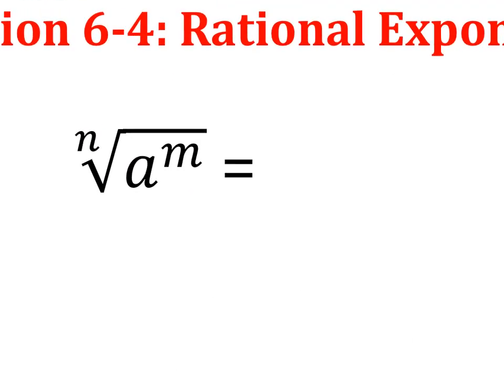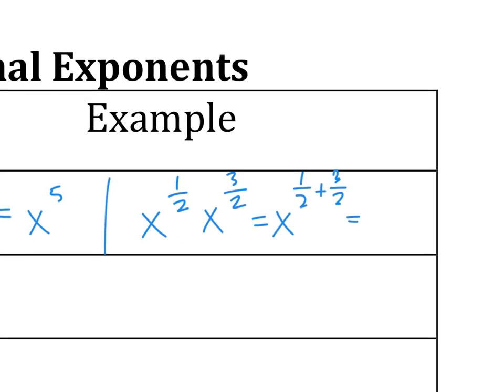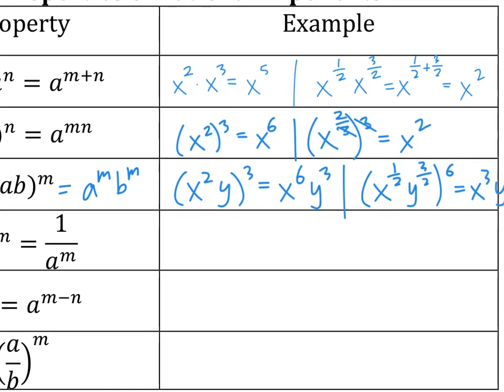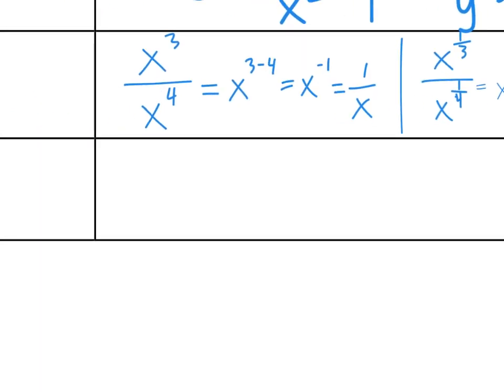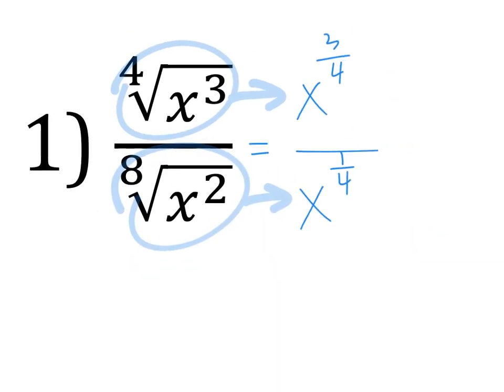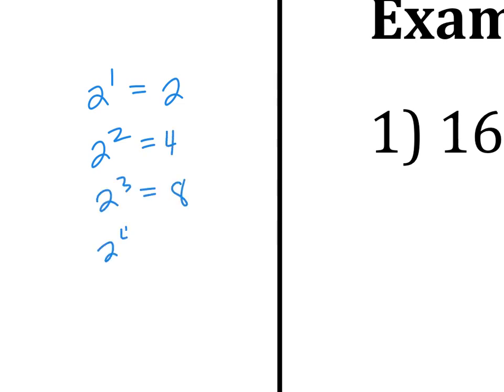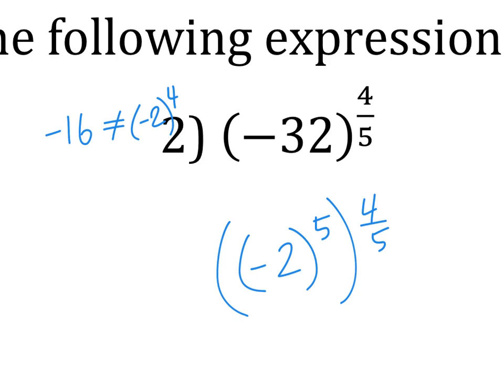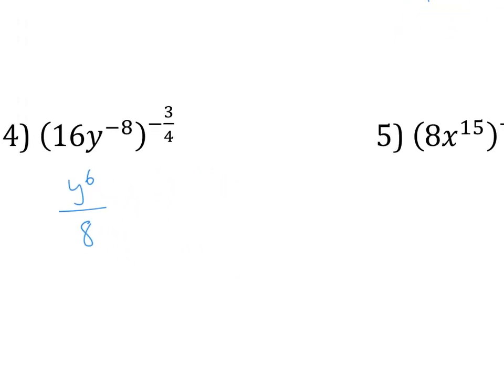Honors Algebra 2 - Ch.6.4